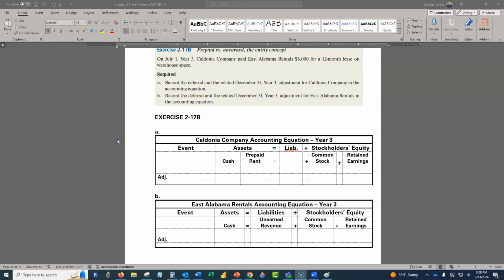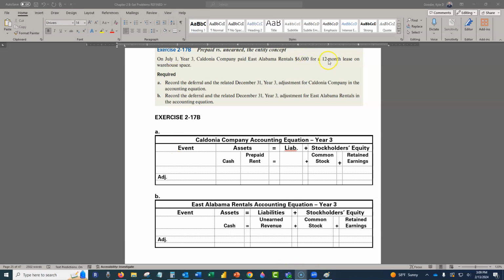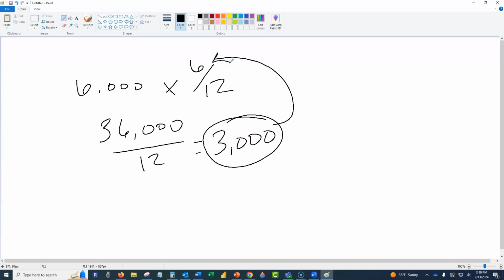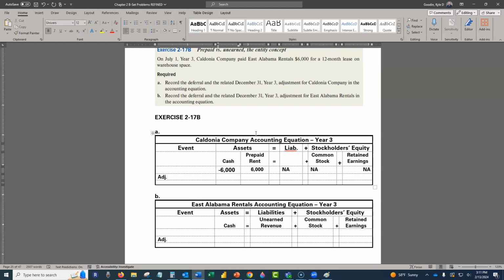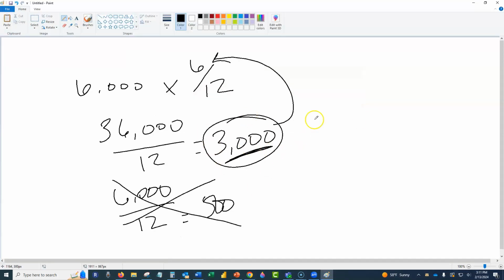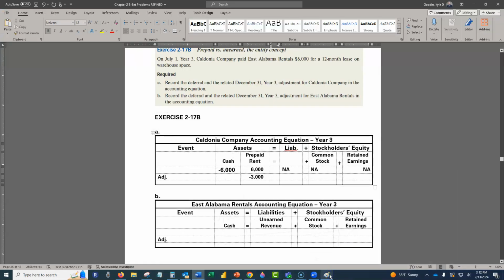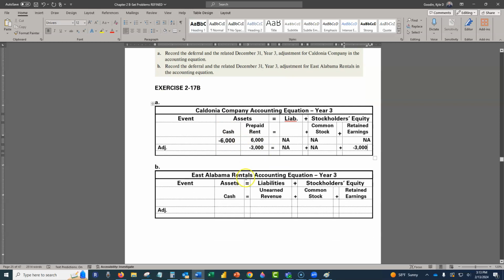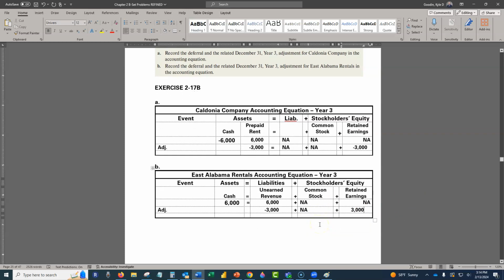ACC 206 - 2-17B Walktrhough